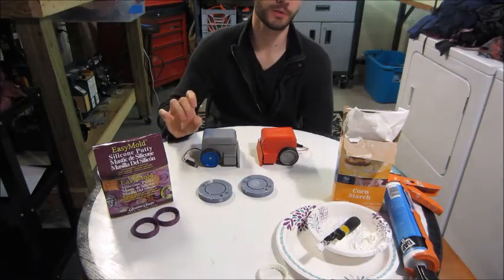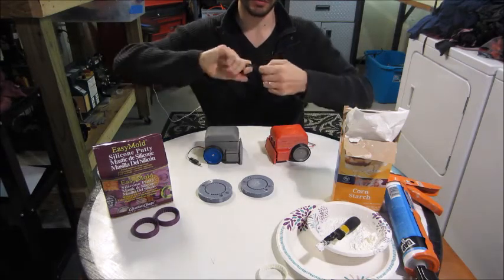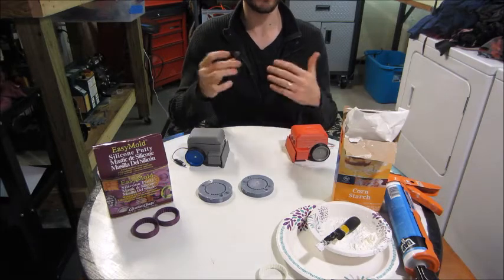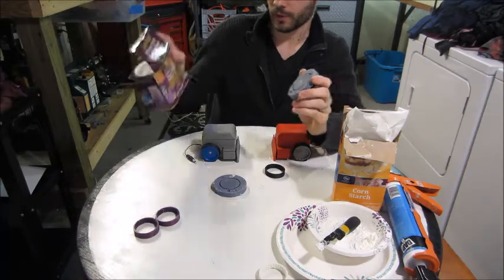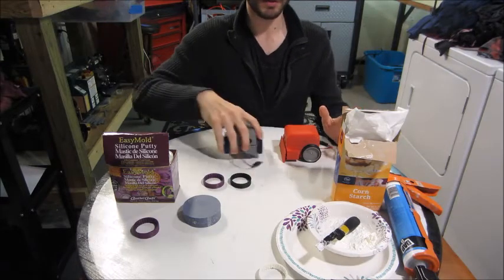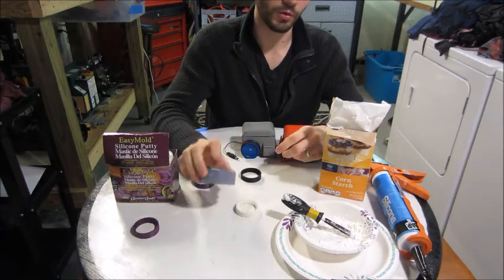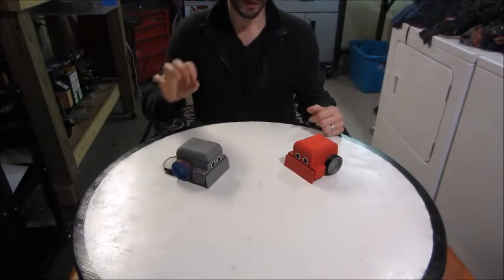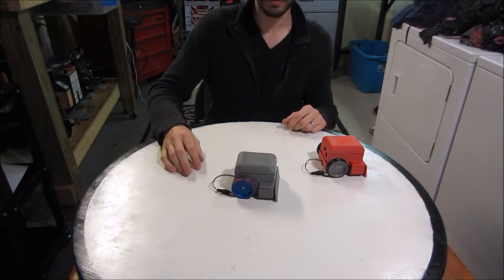Casting Tires for SimpleSumo mini-sumo robots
Demo and experiment of molding silicone tires for the SimpleSumo robots and its effect in battle.

Note: It would have been way smarter to make the mixture in a bag and then cut the corner out to apply!! :)